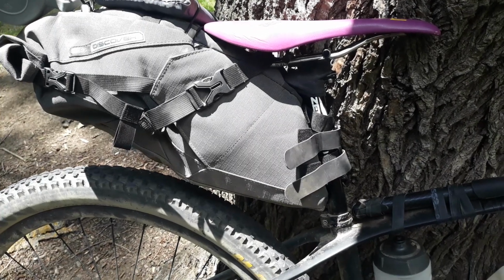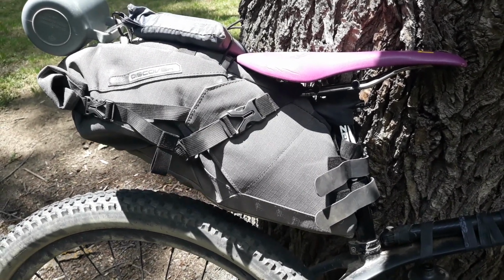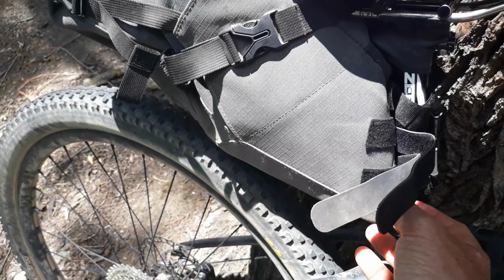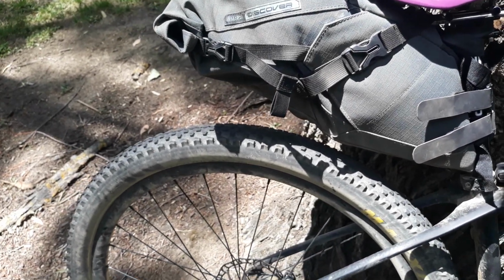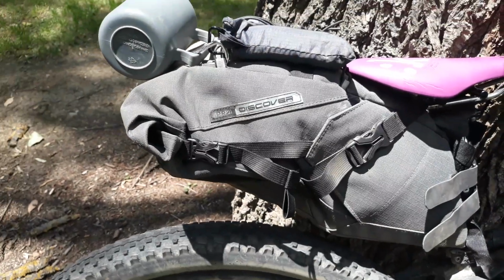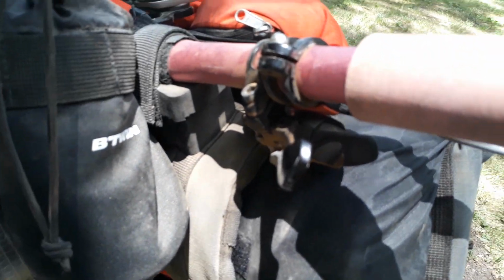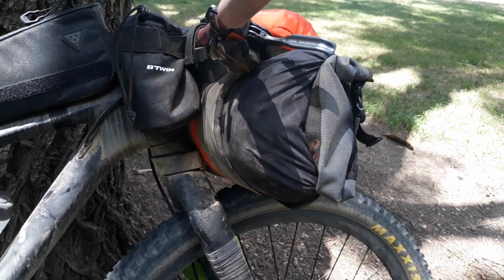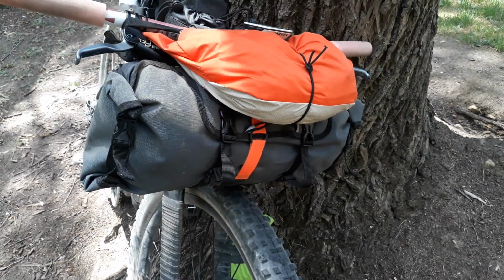Pro Discover bike packing bags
A really basic  first use look at the seat bag and bar bag